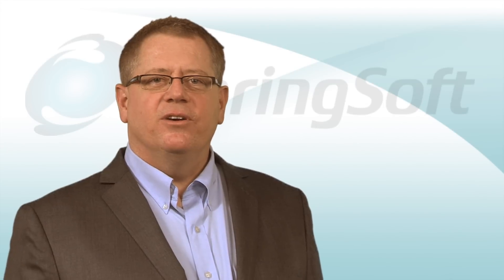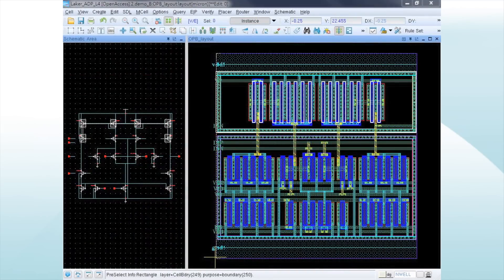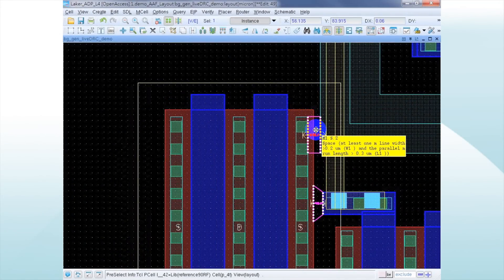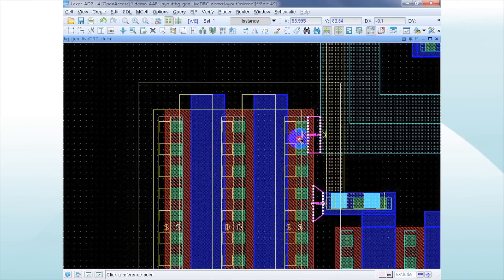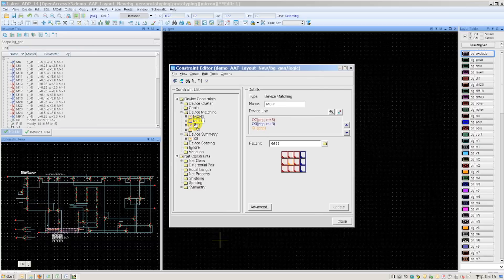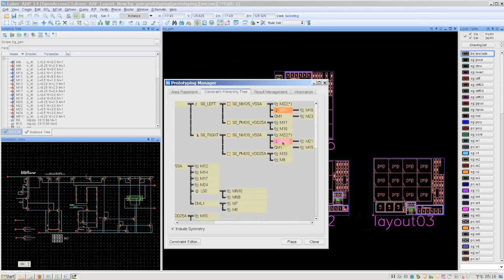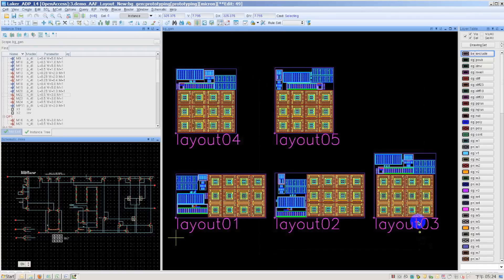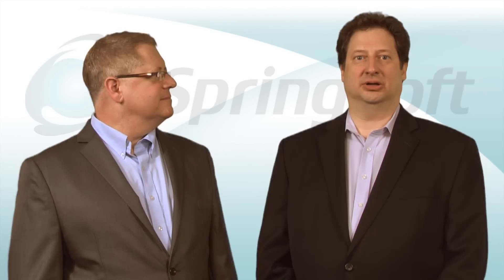SpringSoft's Laker³ Custom IC Design Platform and Analog Prototyping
Join Mark Milligan and Dave Reed of Springsoft for an introduction to Springsoft's new third generation custom IC design platform and new analog prototyping tool.  Laker3 delivers a complete OpenAccess environment for analog, mix signal, and custom digital design and layout that is optimized for performance and interoperability in 28 and 20 -nanometer flows.  The new Analog Prototyping tool provides speedy layout exploration and early feedback on the impact of layout dependent effects for analog design.